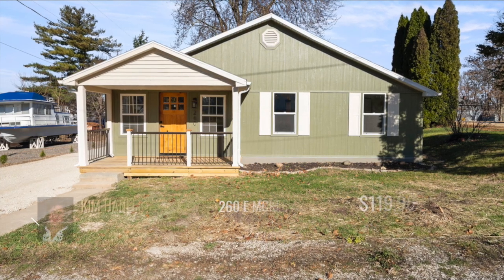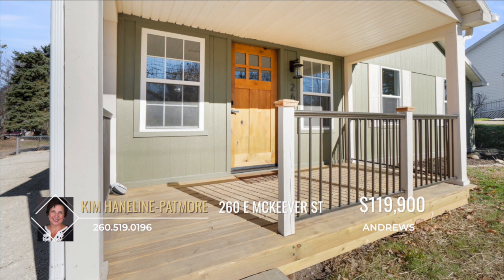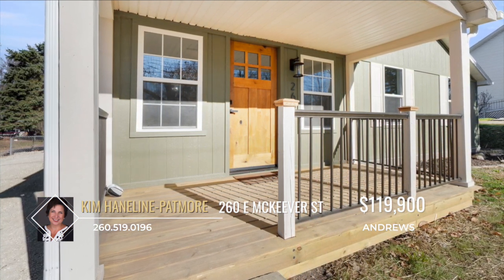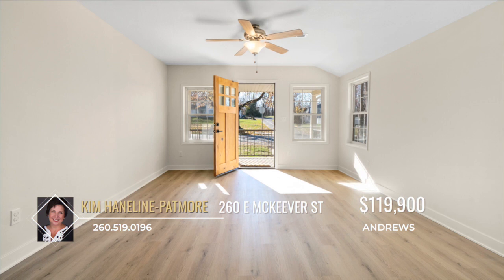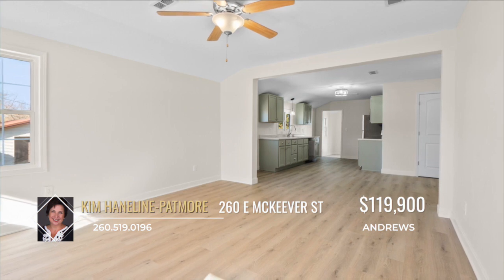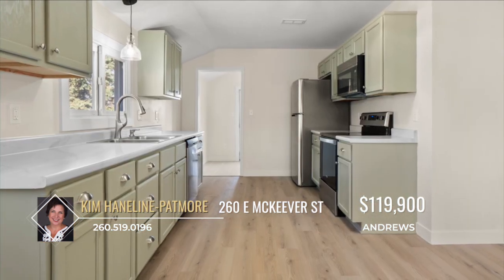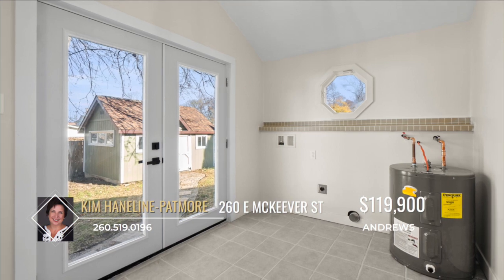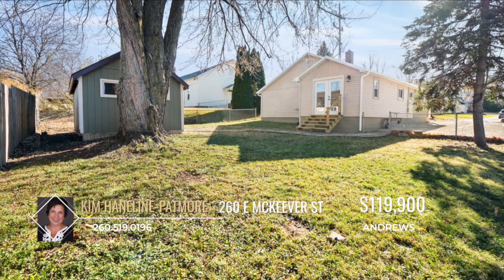260 E McKeever St, Andrews, IN 46702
NEW! NEW! NEW! Look no further!!! This 3 Bedroom; 2 Bath Ranch Home is TODAY'S Greatest Find!!! So much LOVING Care & Expert Craftsmanship has been poured into making THIS Someone's soon to be 'HOME SWEET HOME': Roof = 1 year (complete tearoff & replacement); Several New Windows; PLUS a NEW Porch! It's ALL NEW FLOOR PLAN includes ALL NEW Plumbing from the Street ALL throughout (including water supply & sewer lines!); New Electrical; NEW Insulation, Drywall + Finishings (LVP, Ceramic Tile & Carpet + ALL New Light Fixtures); NEW Doors (Inside & Out!) and a Newer Furnace has also been included!!! See for yourself ALL that's NEW! I DARE you to find ANYTHING that compares! Seller is even offering NEW APPLIANCES (Range, Refrigerator, Microwave, Dishwasher & Disposal). For that over flow storage, check out its oversized 12x16 Shed out back. Don't delay, make arrangements to see this one Today!!!